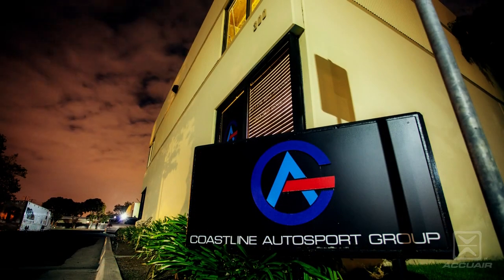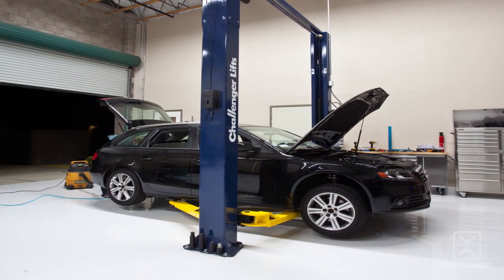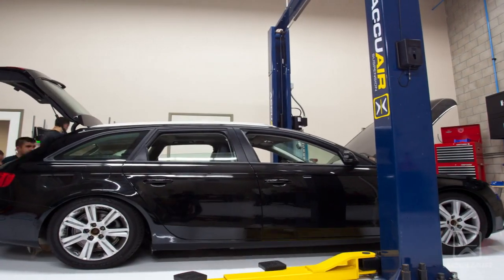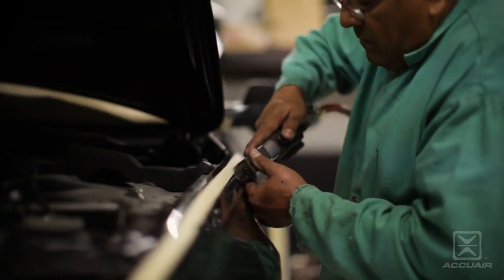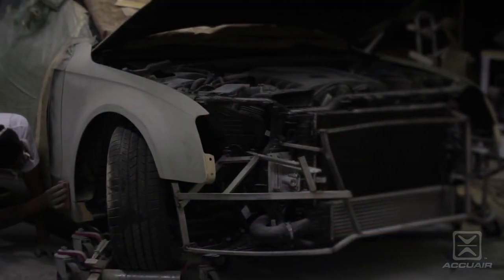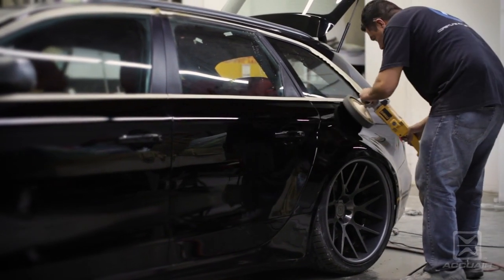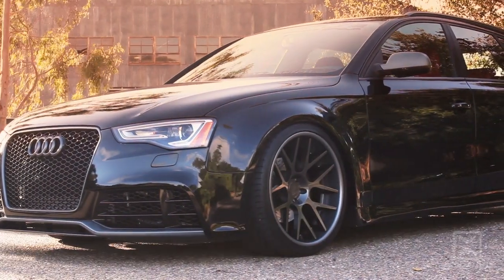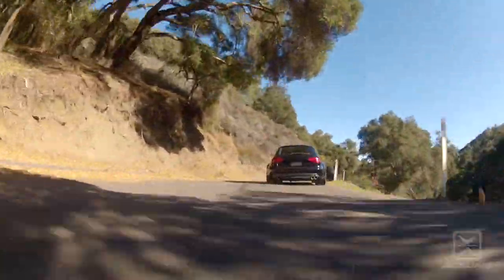The AccuAir Suspension Audi "Air4" Avant